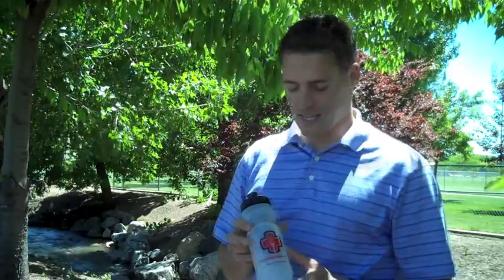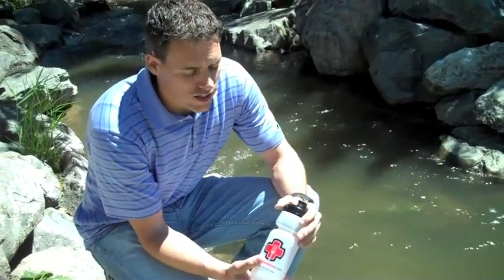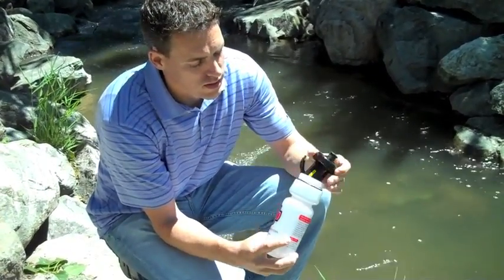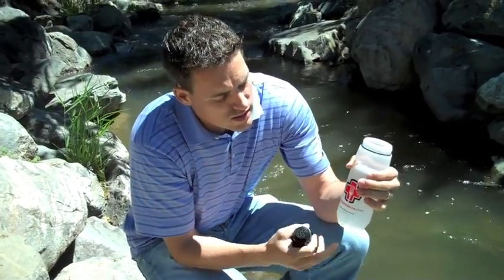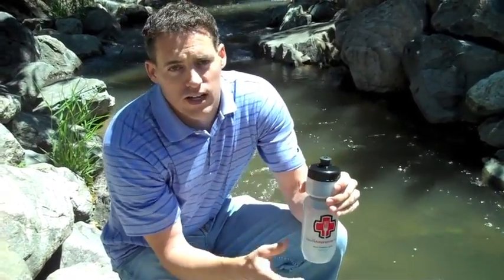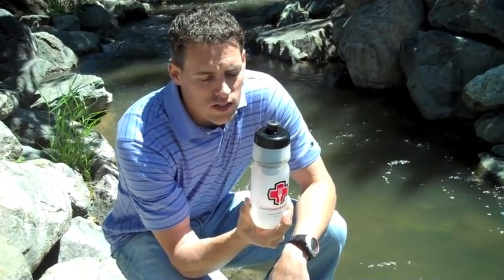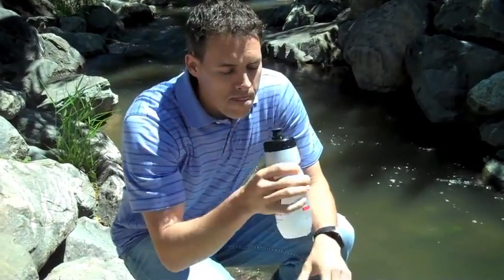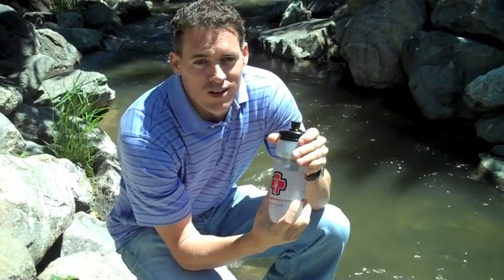Food Insurance-Emergency Clean Water Bottle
Food Insurance's Emergency Water Filter Bottle is perfect to keep in your emergency supplies. With Food Insurance's Emergency Water Bottle Filter you can turn just about any water source into drinkable water.